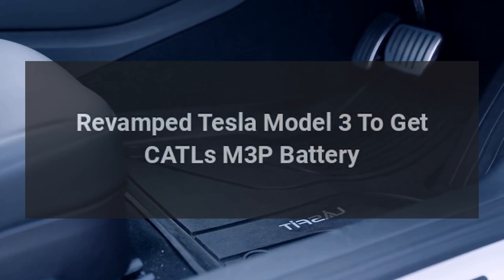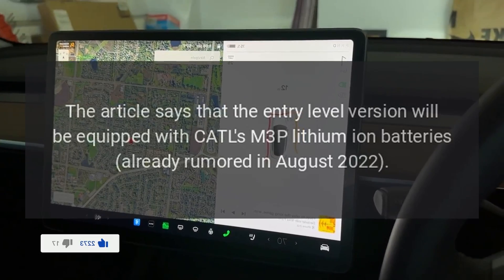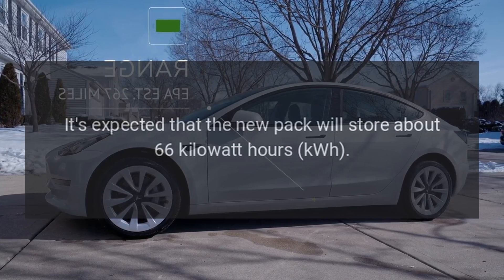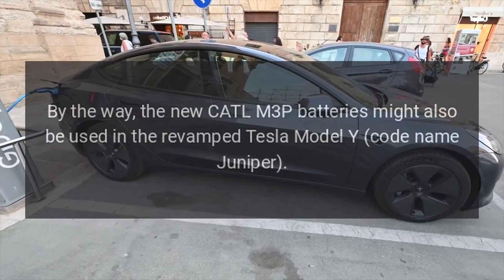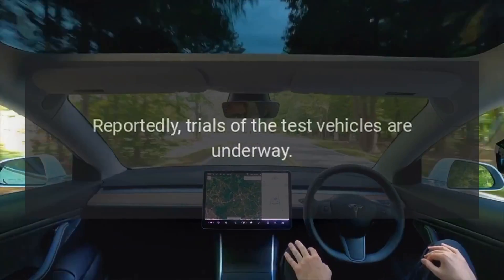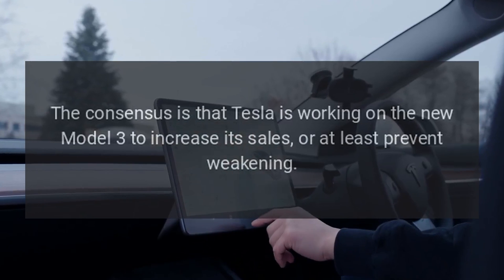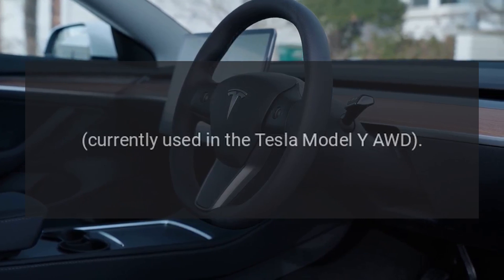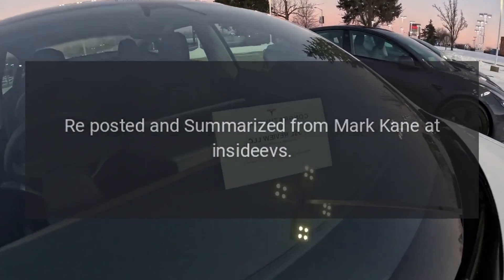Revamped Tesla Model 3 To Get CATLs M3P Battery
The new Tesla Model 3 (code name Highland) might bring some interesting changes related to the main traction battery.